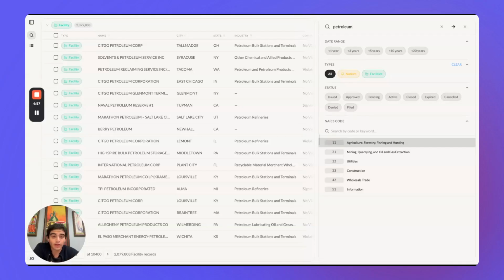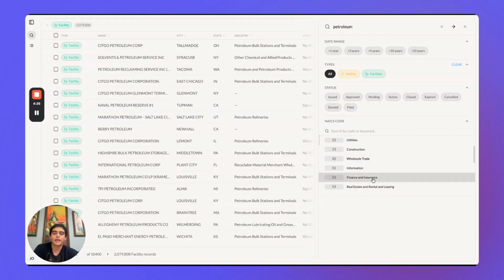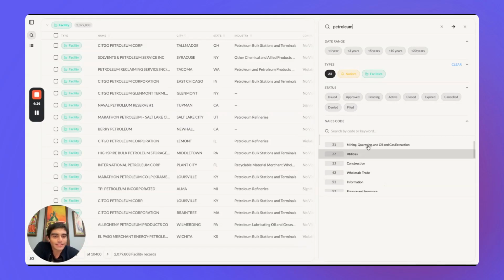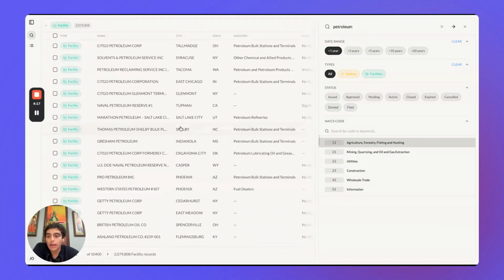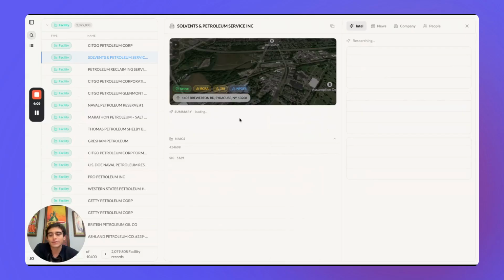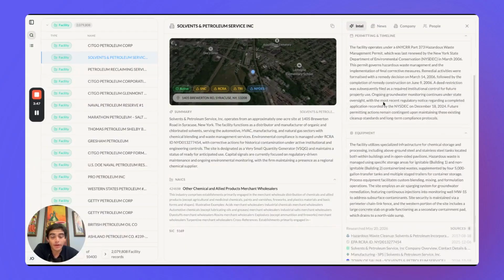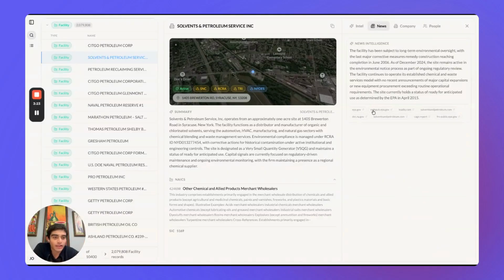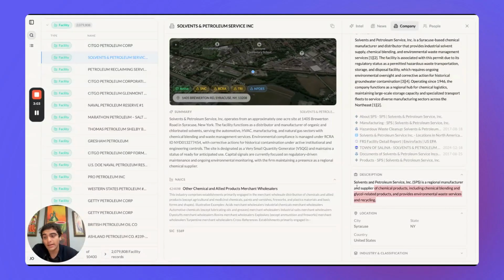Deal-sourcing platforms: data signals scorecard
In this short walkthrough, we explore one of the standout features of Indax — its powerful filtering system designed to help users find precise, actionable business intelligence.

The video demonstrates how Indax lets you combine multiple filters — including date range, company type/status (active, pending, etc.), and NAICS codes (industry-specific government classifications) — to narrow down results to exactly the companies you need. Using petroleum companies as a live example, the presenter shows how to target businesses in a specific state (New York), filter by active projects, and surface relevant regulations such as CNS and TRIs.

The walkthrough also highlights how enriched company profiles go far beyond basic data: users can access permit details, equipment types, news feed connections (including EPA-related updates), and a full repository of intelligence on how and why companies buy, sell, or manufacture specific equipment. Once a company is enriched, Indax provides a business summary, classification, and description to give users well-rounded, actionable context.

This video is a quick but comprehensive look at how Indax empowers sales and research teams to build smarter, more targeted prospecting lists in the industrial and energy sectors.